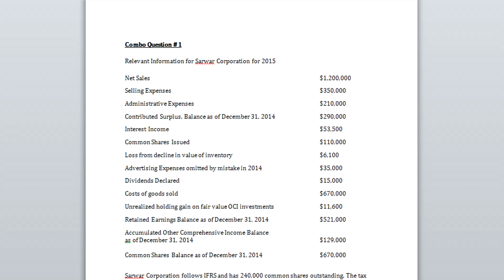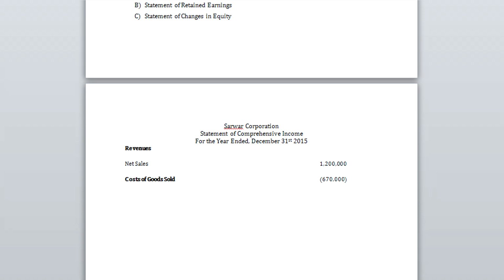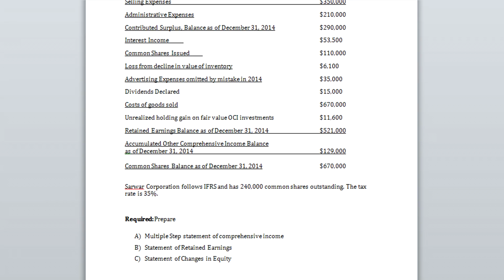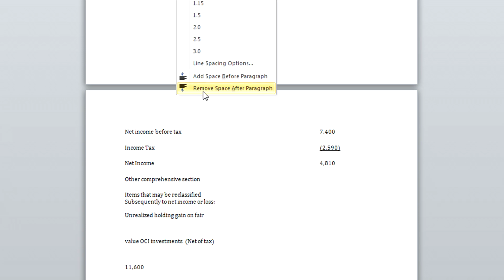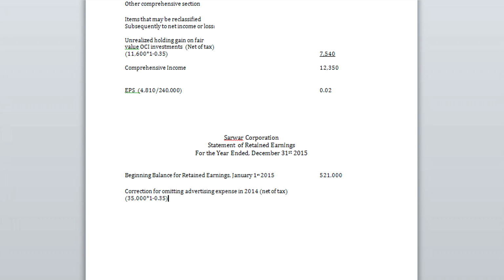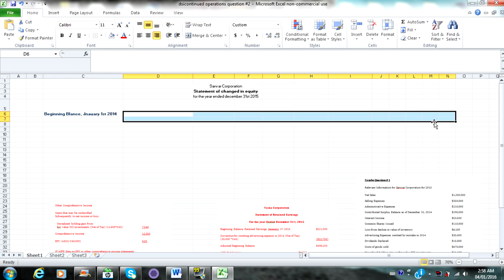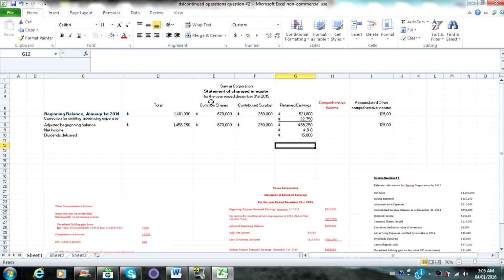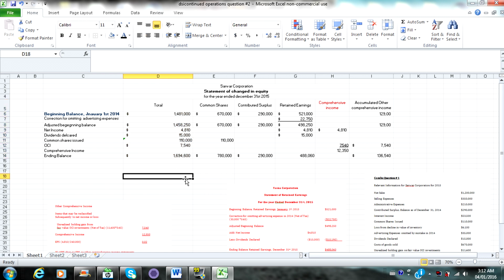COMBO #1 - Exercise/Solution Video 3, Chapter 4 | INTERMEDIATE ACCOUNTING I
Welcome guys! In this video I solve a "Combo" question which asks us to prepare a Statement of Comprehensive Income, Statement of Retained Earnings and Statement of Changes in Equity  all from the same set of givens in order for you guys to see how they relate together.